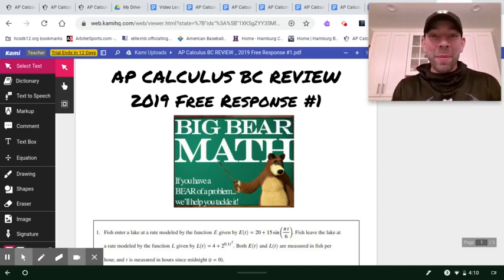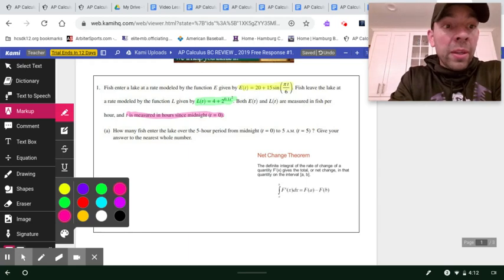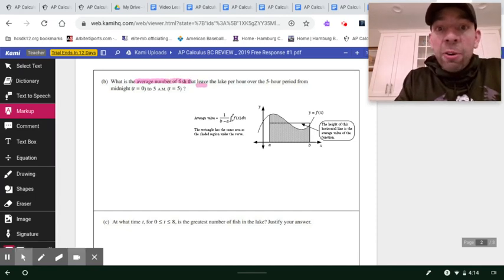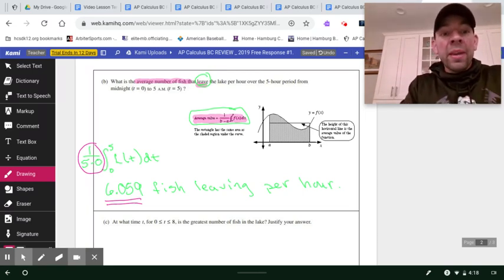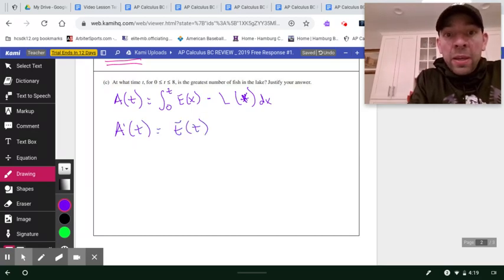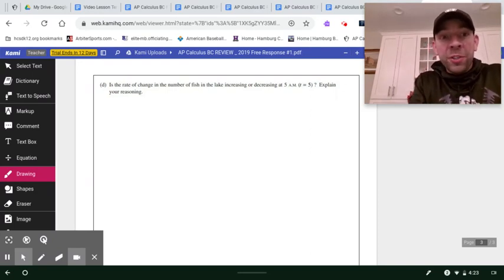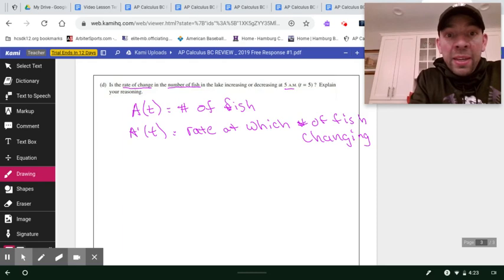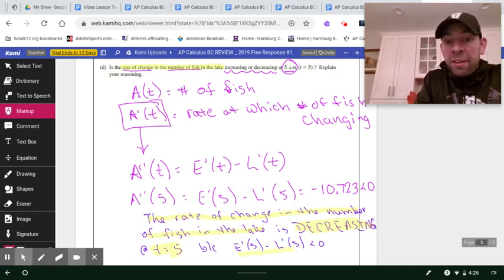AP Calculus BC REVIEW ~ 2019 Free Response #1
This is a great question for both AB and BC students as we review for the AP Calculus exam.  The theme is simultaneous rates as we have one function describing the rate at which fish enter a lake and a second simultaneous functions that models the rate at which fish leave the same lake.  We will use popular calculus concepts such as the Net Change Theorem and Average Value of a Function formula.  We'll also use the Closed Interval Test to find an absolute maximum.